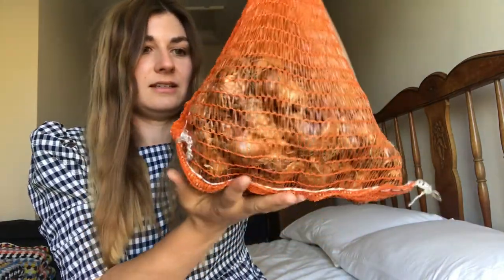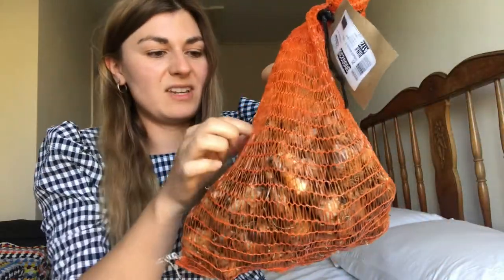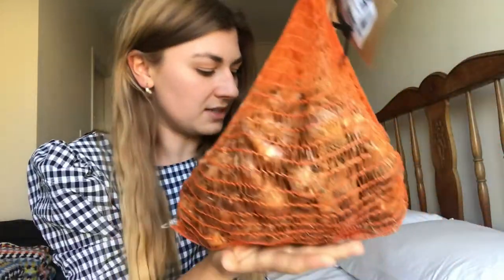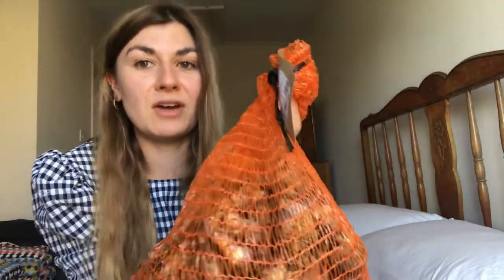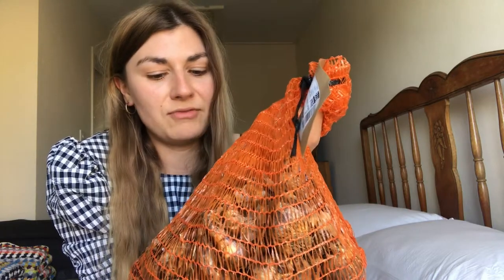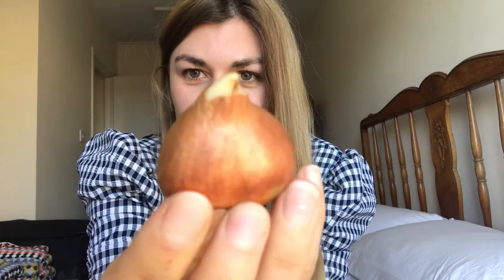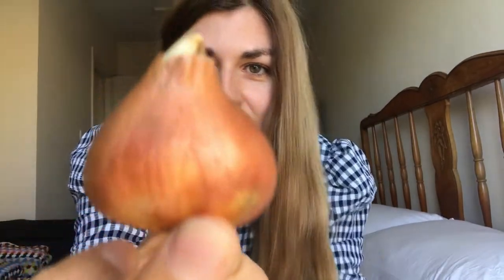Growing Bulbs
An introduction to Tulip and Narcissi Bulbs to help you understand how to source, store and grow them.
This was filmed early in Autumn last year 2020, so I am afraid you're too late to plant bulbs now but I had this on my Instagram channel and thought you might find this useful for the future.
I make sure my bulbs are all in the ground or into pots by the end of November, the Autumn before the Spring that they flower.